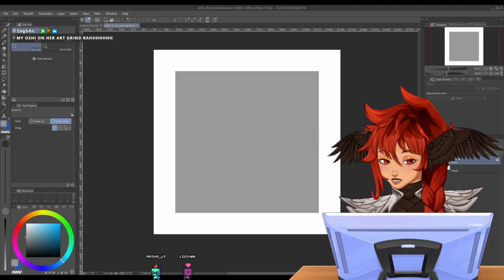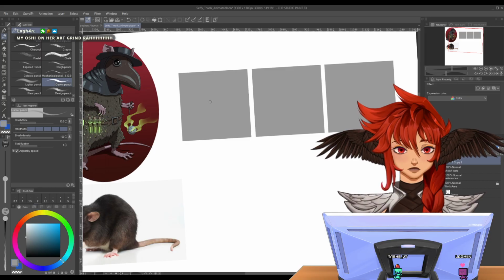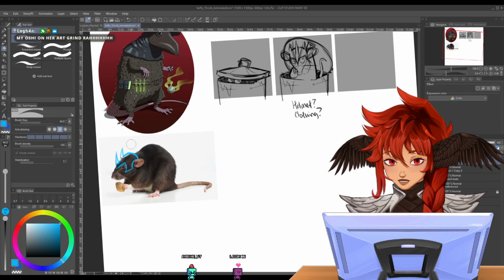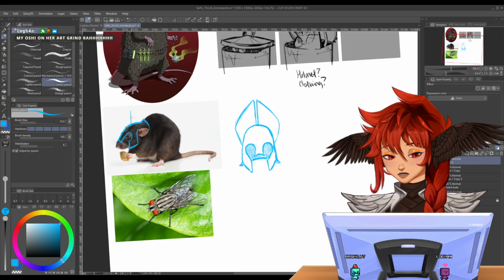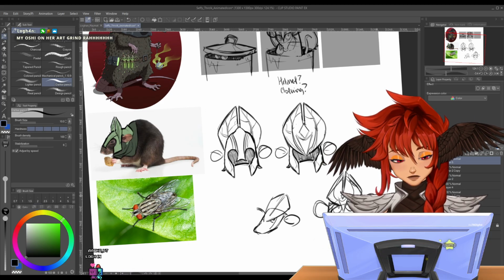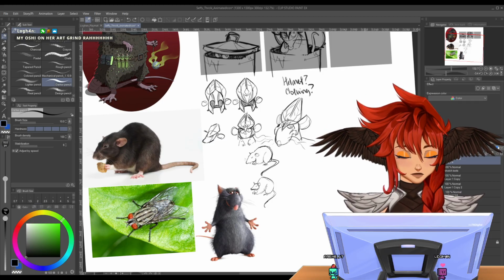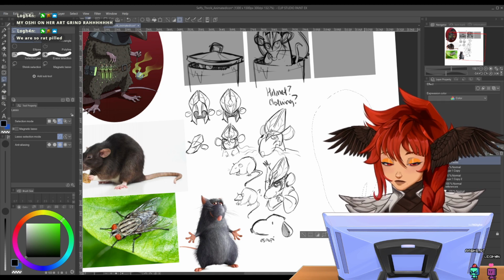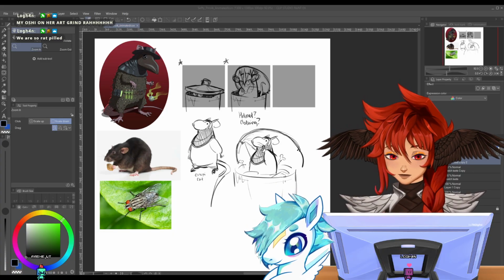DRAWING A LIL RAT 1 | !project !commissions | ART STREAM ⚔︎ | Twitch VOD